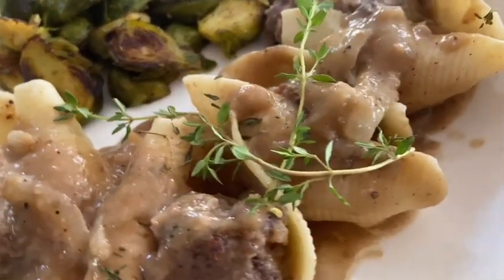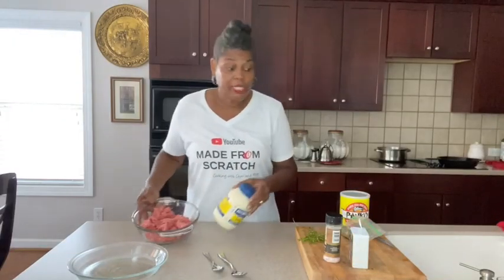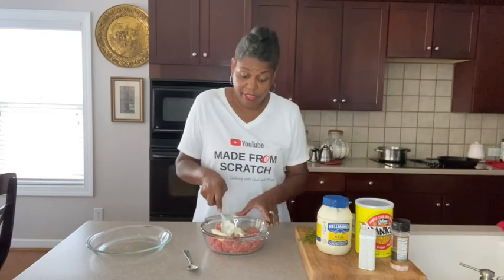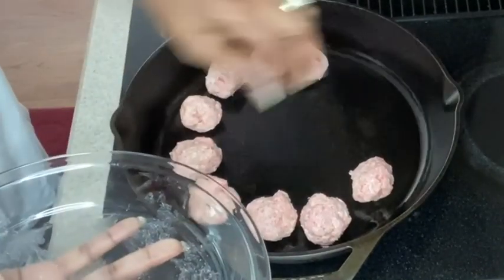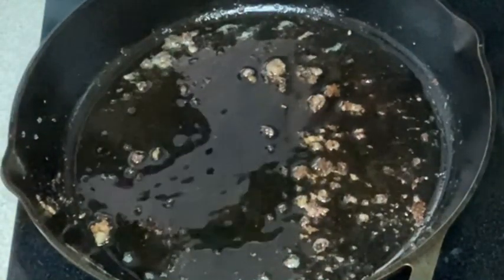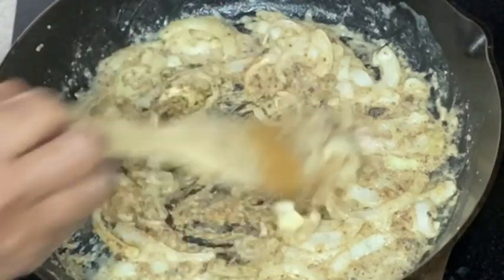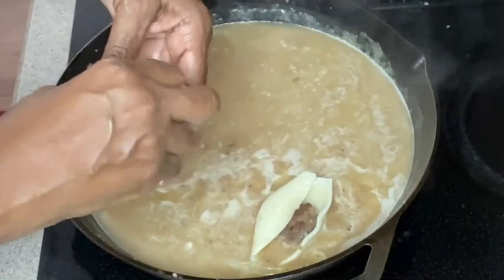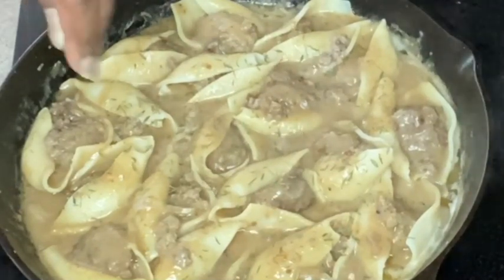Meatball And Gravy Stuffed Shells | Easy Pasta Recipe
This meatball and gravy stuffed pasta shell recipe is so easy it makes weeknight and weekends a breeze.  You can jazz it up or jazz it down and it comes out perfect every time.

Meatball and gravy stuffed pasta shell Ingredients:
1 pound 80/20 ground beef (you can use turkey or chicken too)
1/2 cup Panko bread crumbs
1/4 cup mayonnaise
1 teaspoon rosemary power
1/4 cup all purpose flour
1/4 cup cooking oil
1 small onion sliced
Fresh thyme for garnish (optional)
1 1/2 cups water (you can use chicken or beef broth)
18-20 Jumbo pasta shells

FACEBOOK:  Cooking At Pam’s Place
INSTAGRAM: Cooking At Pam’s Place

Cooking At Pam’s Place offers everything from old school, back in the day meals to sweet and spicy foods, meals in bowls, cold brew and farm to table eating. No matter if it's southern cooking, soul food, old school or new school were taking really good recipes and making them easy recipes that you can make at home in your own kitchen! Cooking, baking, grilling, how to and more!

*Please note that this link is an affiliate link, and at no additional cost to you, I may earn a commission if you decide to make a purchase after clicking through the link. Please understand that I have experienced all of these companies, and I recommend them because they are helpful and useful, not because of the small commissions I make if you decide to buy something through my links. Please do not spend any money on these products unless you feel you need/want them or that they will help you achieve your goals